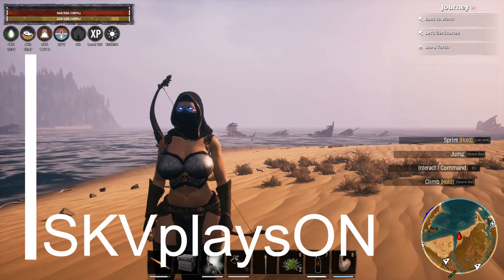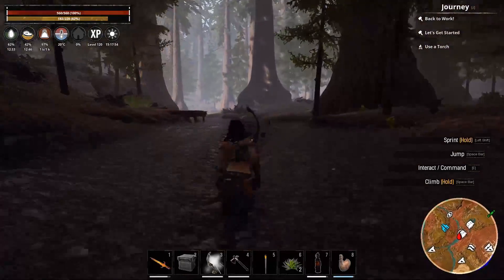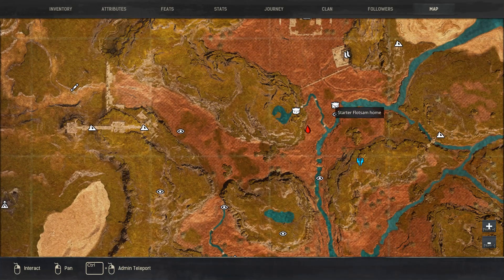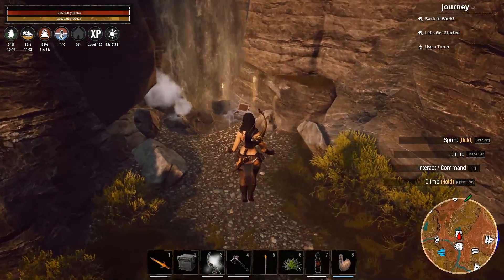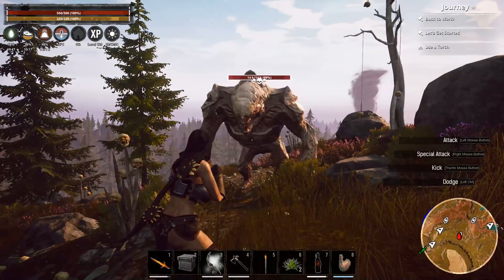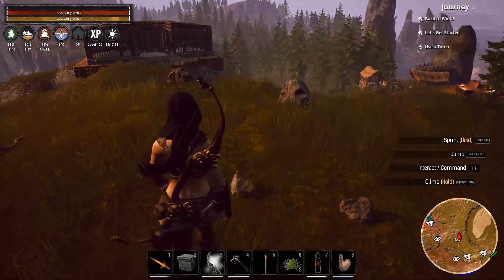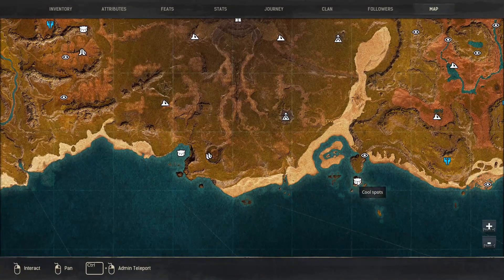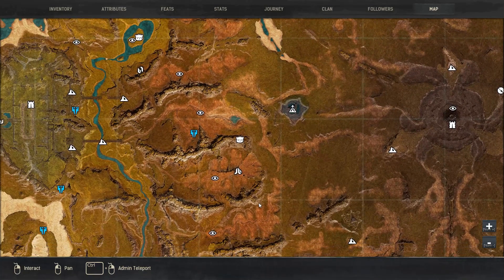My Favorite Base Locations - Isle Of Siptah - Conan Exiles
These are just a few of my favorites I am still running around and climbing and flying around to see if I can find a cool spot that I can make a base and have resources around for easy access. Enjoy. Always keep smiling and stay safe and healthy.

Artists:
Ingame music itself and may be from age of calamitous mod too